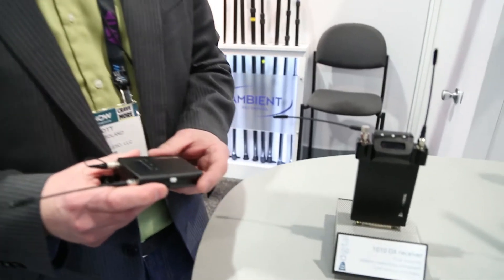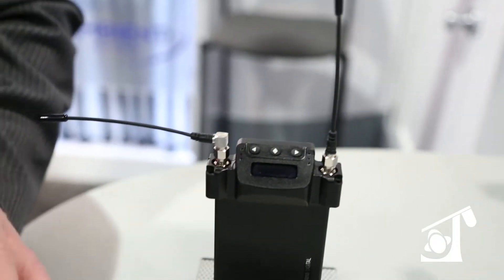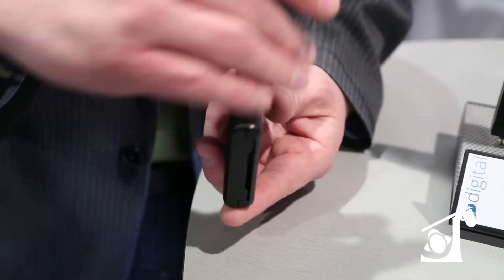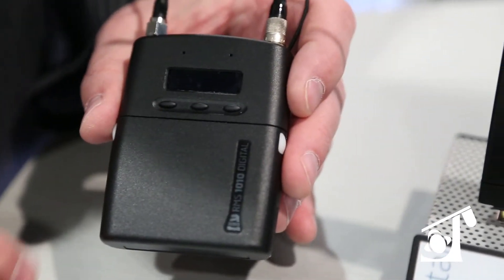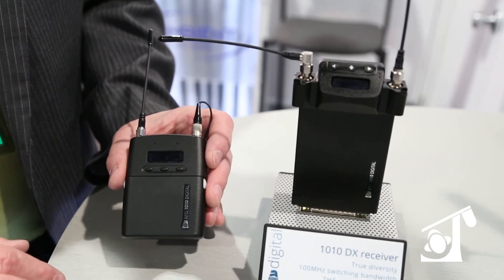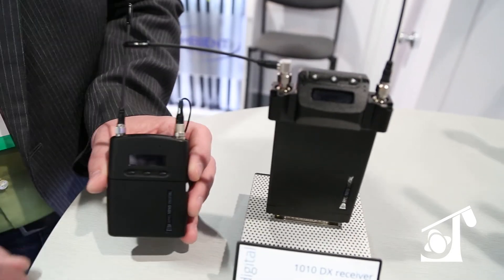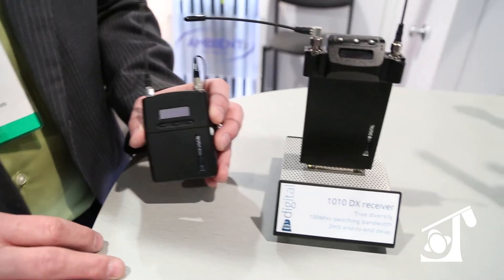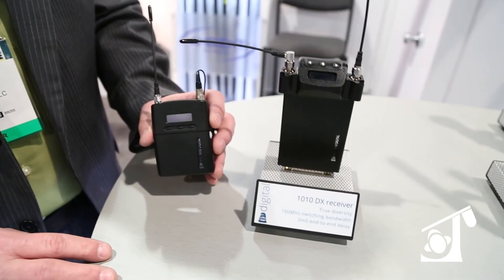*Audio Limited 1010 Digital